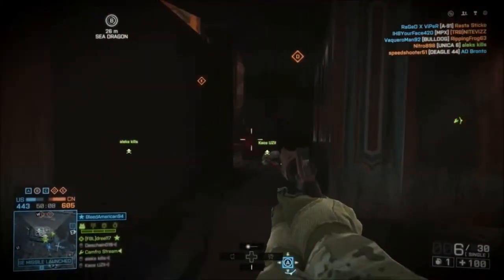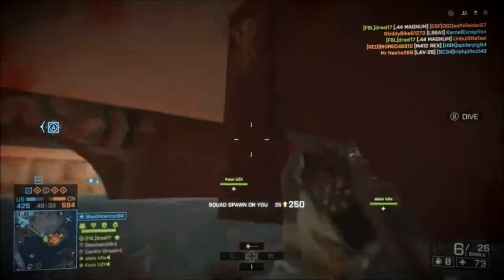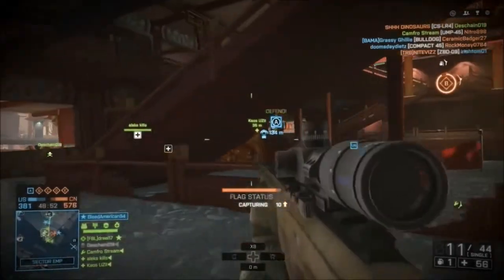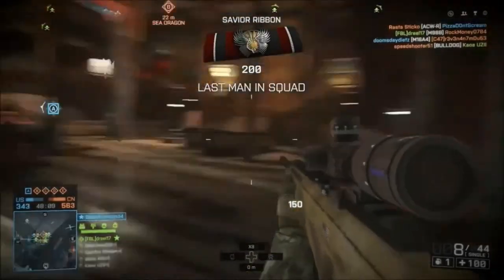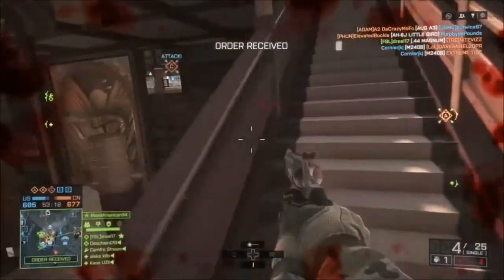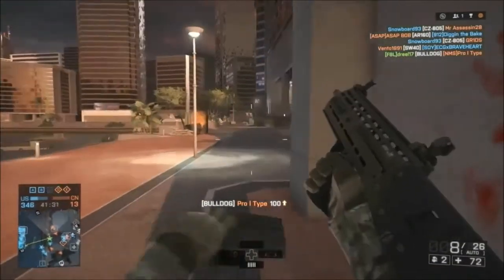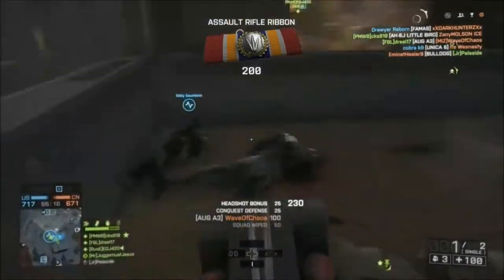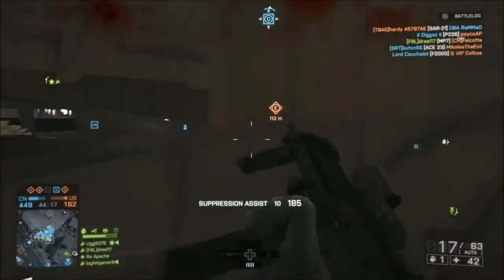Battlefield 4: Stay a day in the Sunken Dragon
Welcome to the Sunken Dragon hotel we hope you stay a while